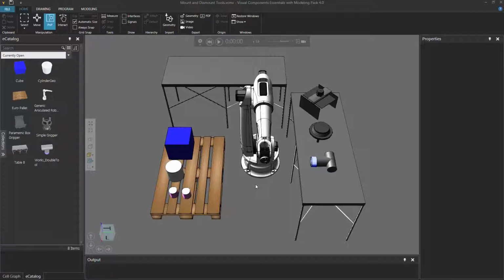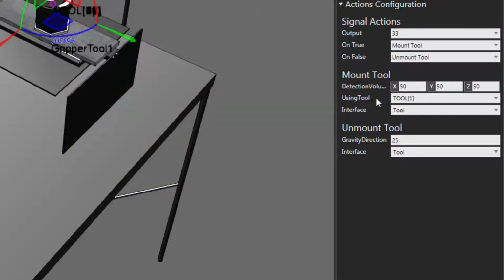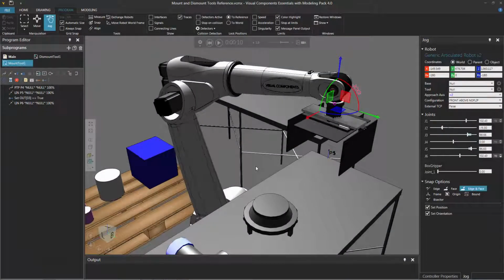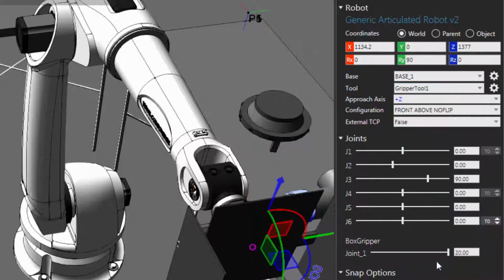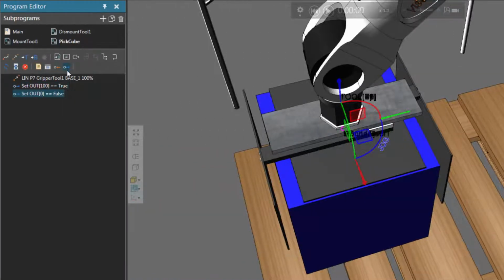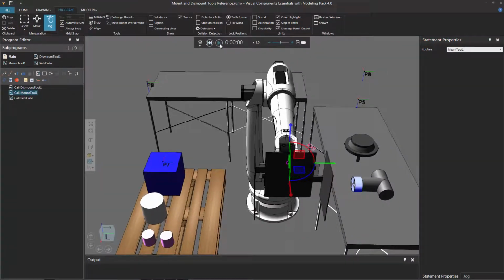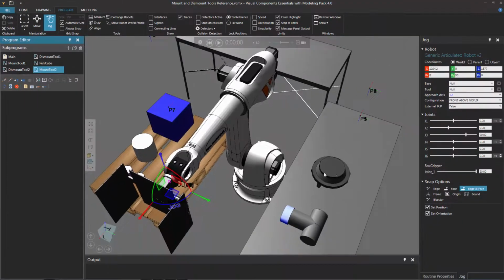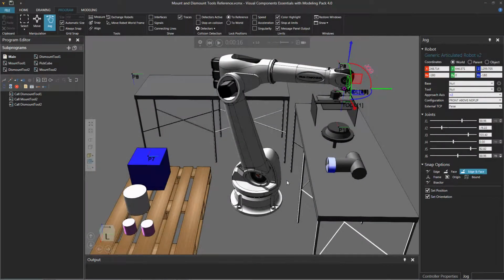Mount and Dismount Tools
This video shows how to mount and dismount end-of-arm tools from a robot.